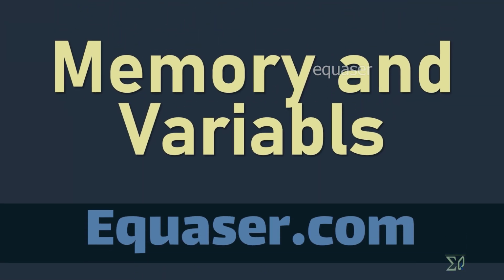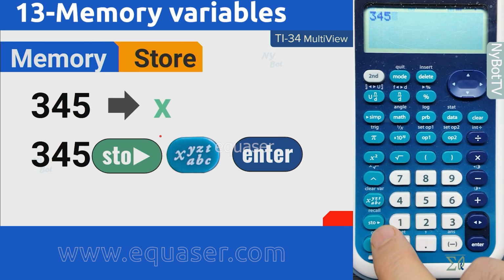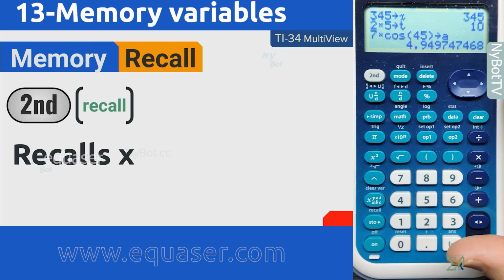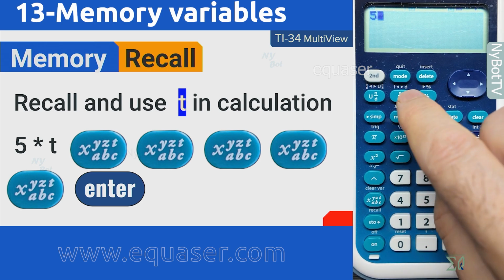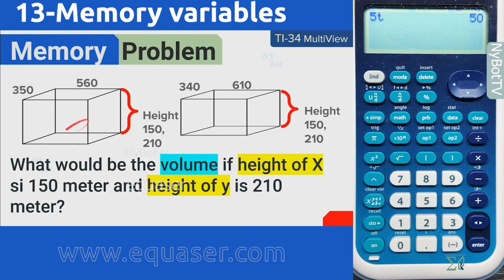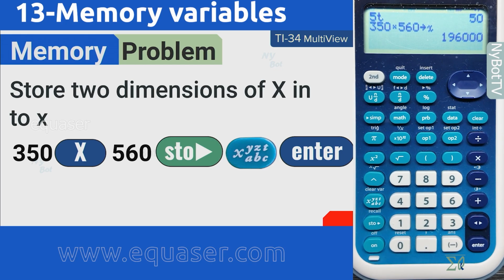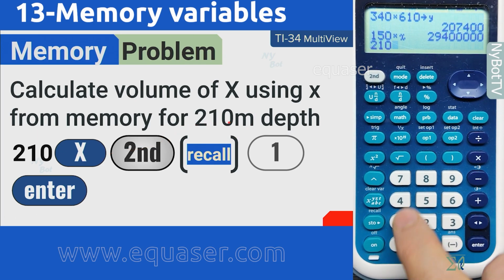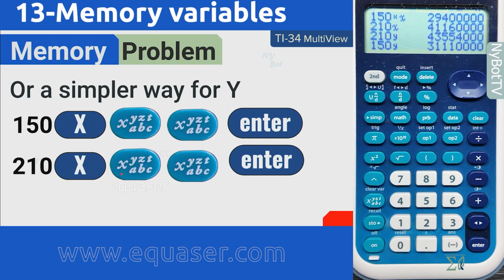TI-34 Multiview Scientific Calculator 6/9: Memory variable operations, Store and recall values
In this video we learn how to use TI-34 Multiview calculator store values into memory variables and use them in our calculations.